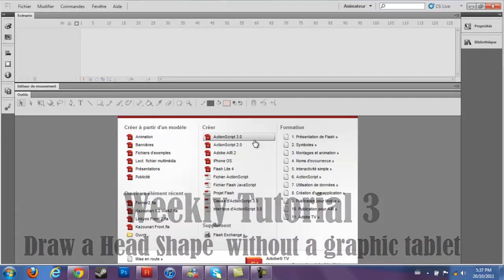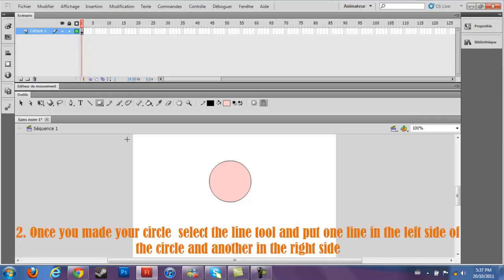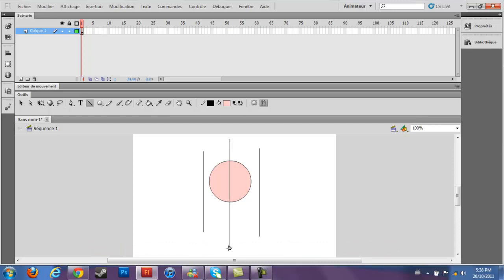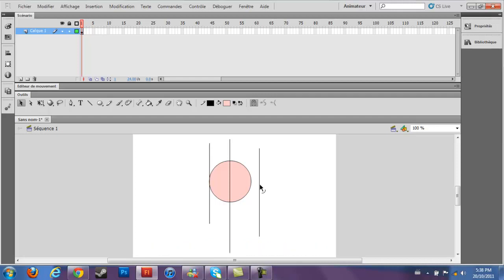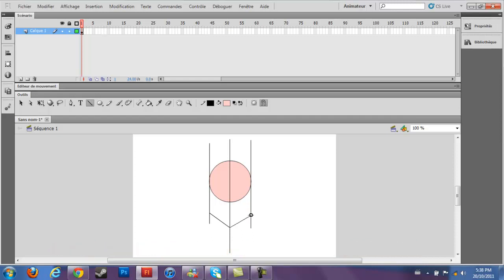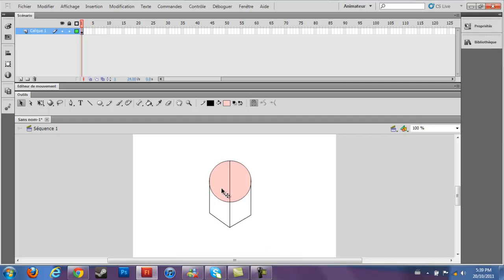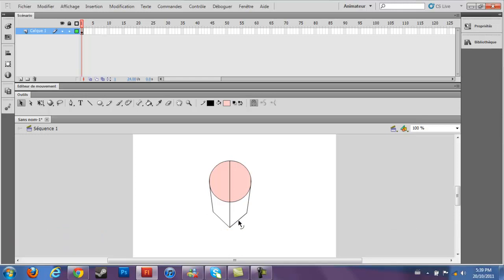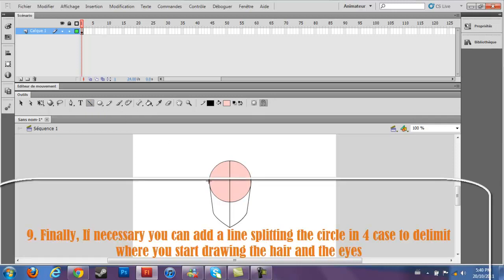Weekly Tutorial 3: How to Draw a Manga Head Shape without a graphic tablet on Adobe Flash CS5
Tutorial Showing how to draw an head shape without a Graphic Tablet